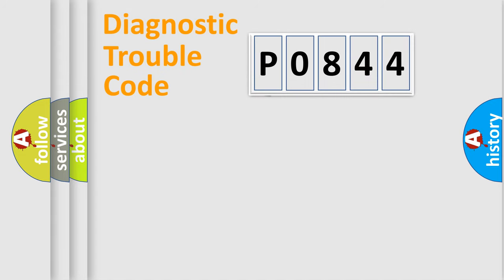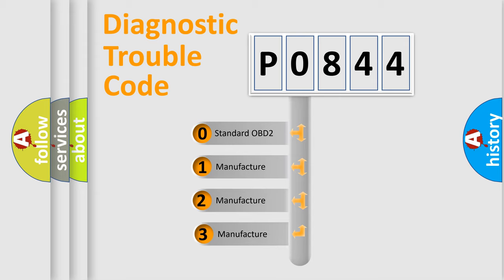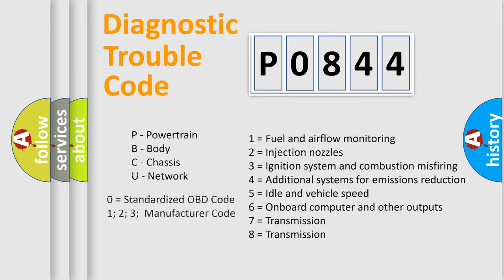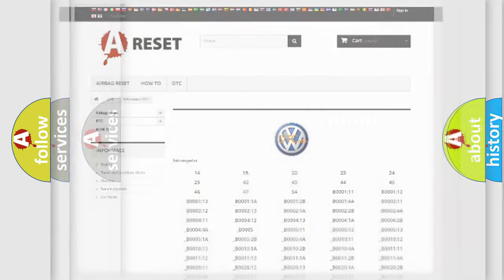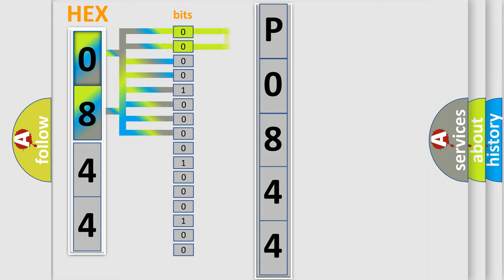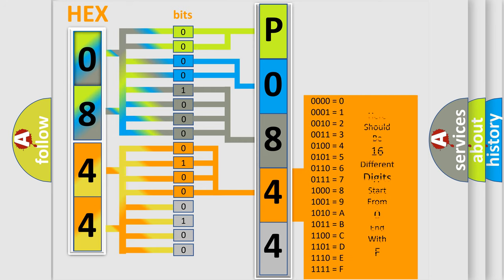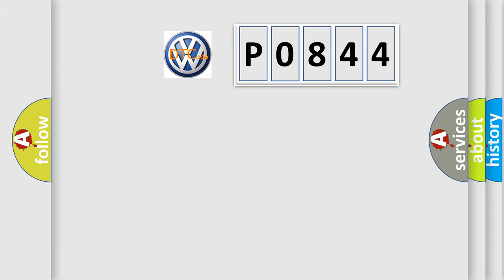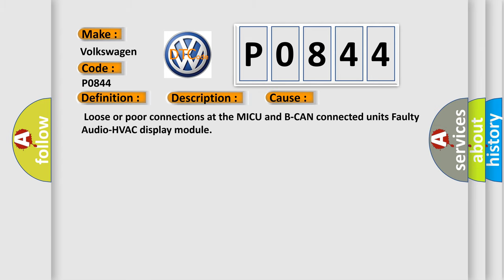DTC Volkswagen P0844 Short Explanation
Contents:
0:21 Basic DTC analysis according to OBD2 protocol standard.
1:48 Insight into programming
2:58 A diagnostically understandable description of the Diagnostic Trouble Code
3:05 Basic error definition

Make:
Volkswagen
Code:
P0844
Definition:
Communication Bus Line Error
Description:
Poor Bus line communication.
Cause:
 Loose or poor connections at the MICU and B-CAN connected units Faulty Audio-HVAC display module